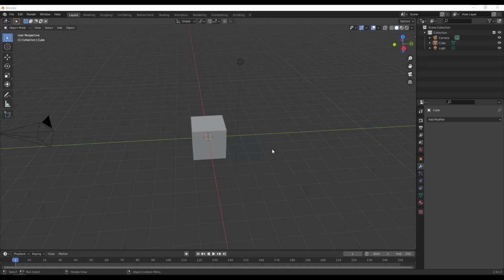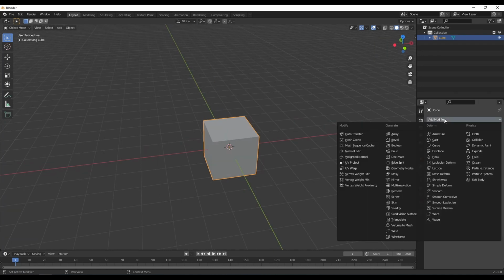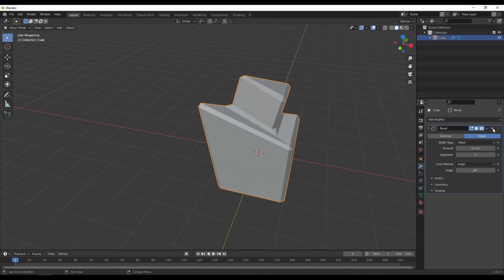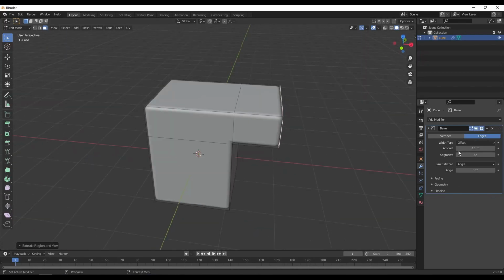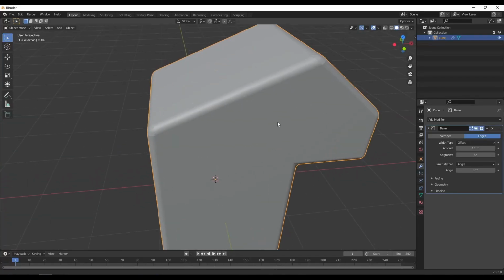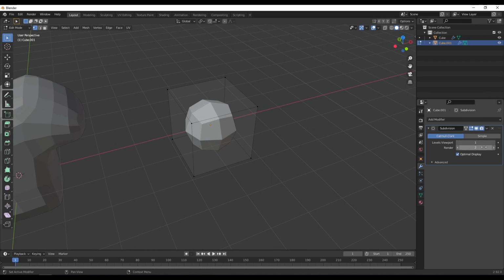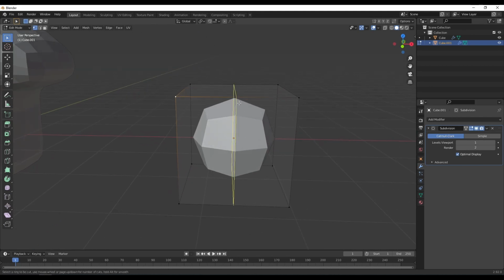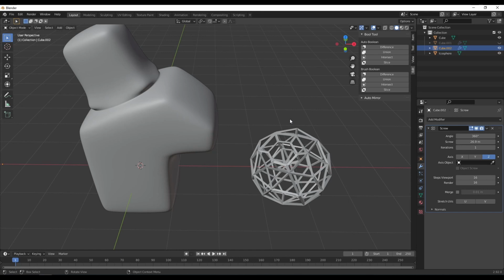How to Use Modifiers in Blender! Pt. 1 | Beginner's Blender Tutorial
Pick yourself up some ChaosCoreTech MERCH!

Creality LD-002R Resin 3D Printer
Elegoo Mars Pro Resin 3D Printer
Elegoo Mars Resin 3D Printer
Elegoo Resin
Siraya Tech Resin

Nitrile Safety Gloves
Safety Respirator Mask

Wood Filler
Tiny Sanding Drill
Spot Putty
Silicone Makeup Brushes (applying putty)
Filler Primer

Casting and Epoxy Art Resin
Resin Pigments

OTHER THINGS WE RECOMMEND ON AMAZON (aff):

Find us on the Socials!